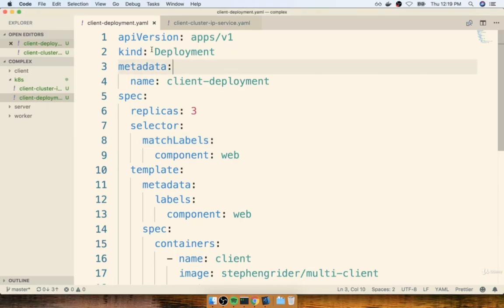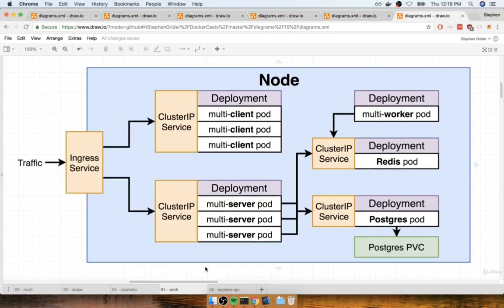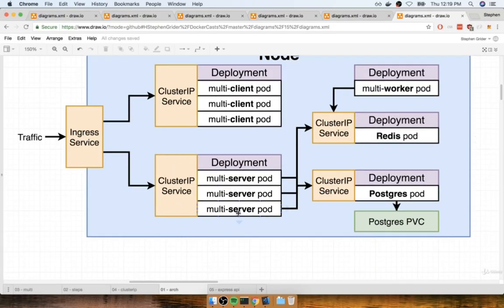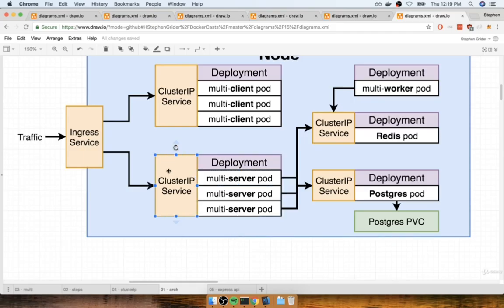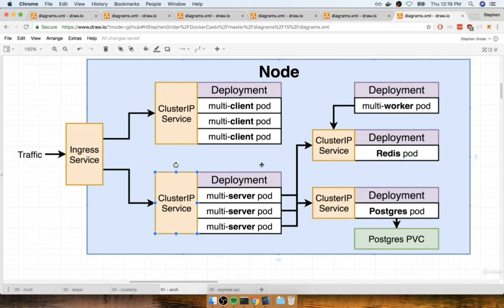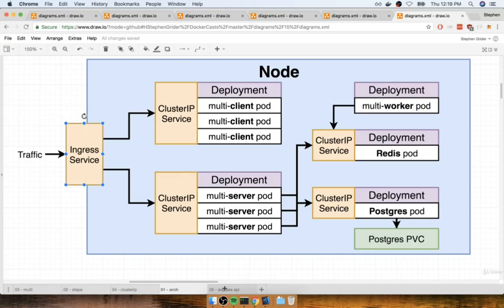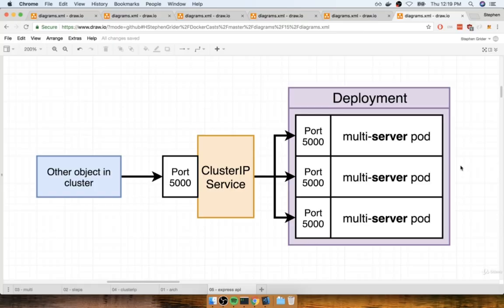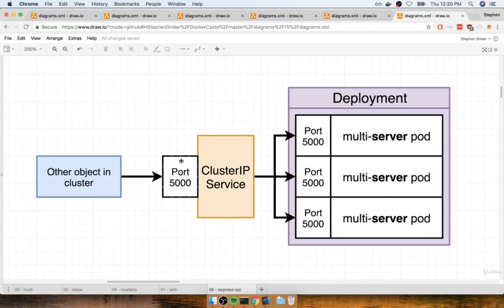187 Express API Deployment Config